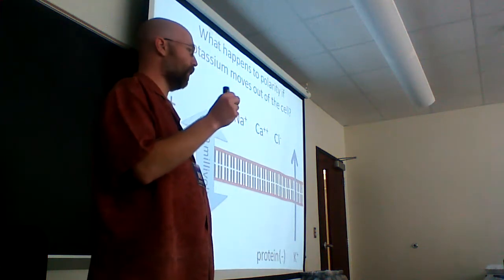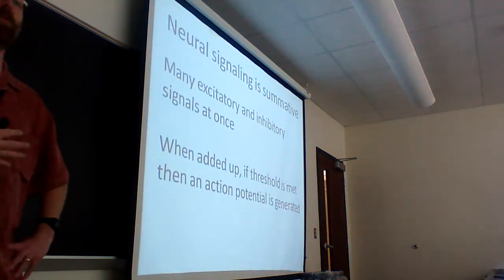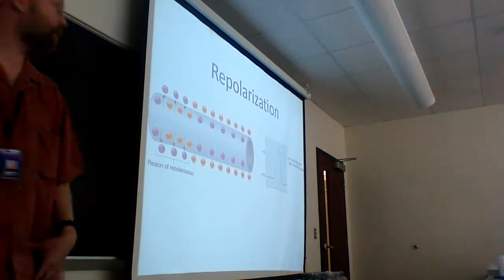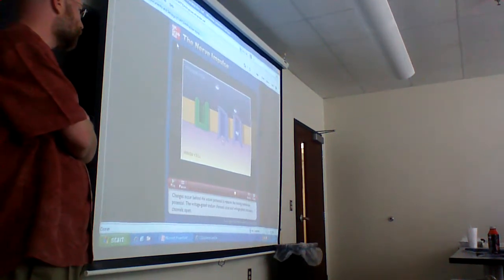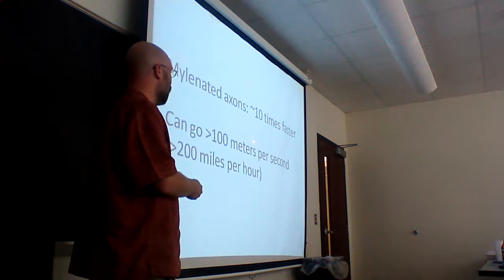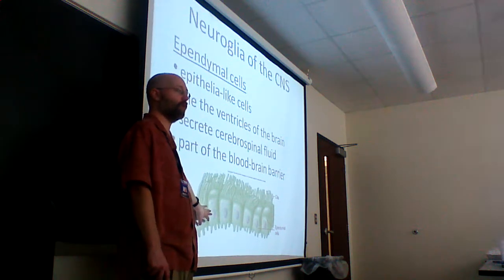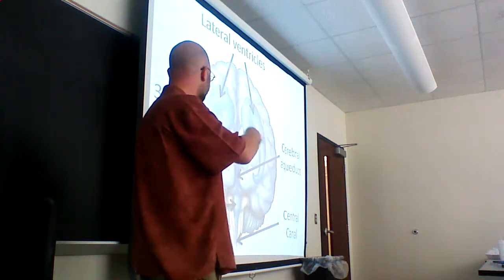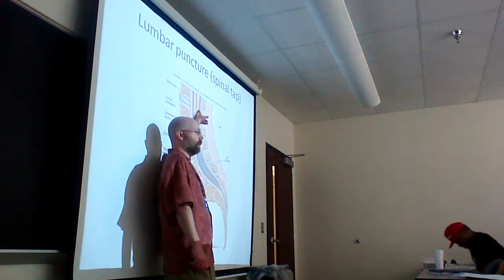Lecture 2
Nervous System
4/22/2014